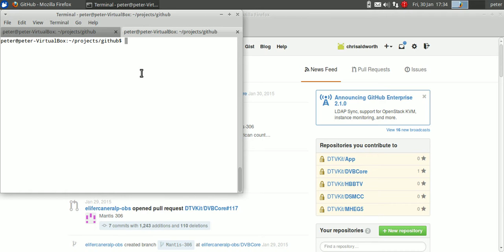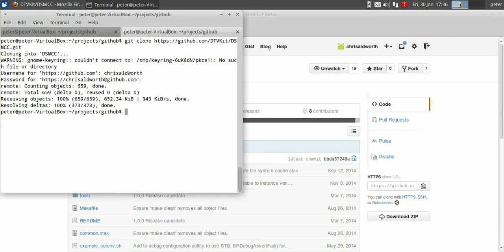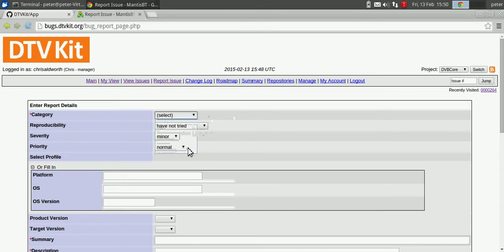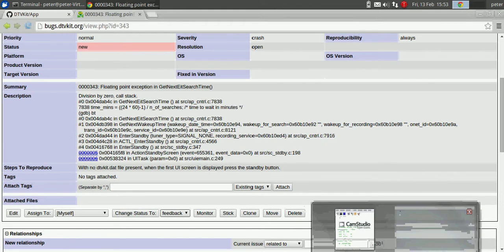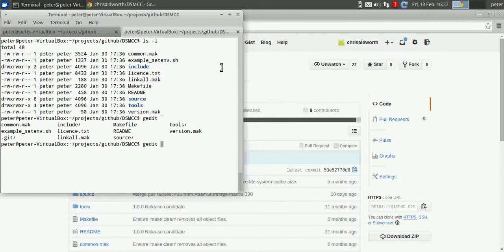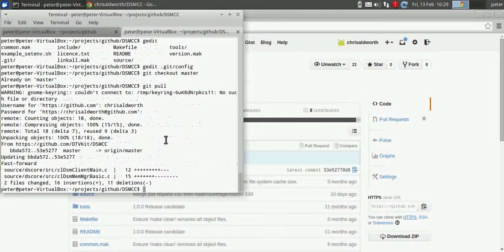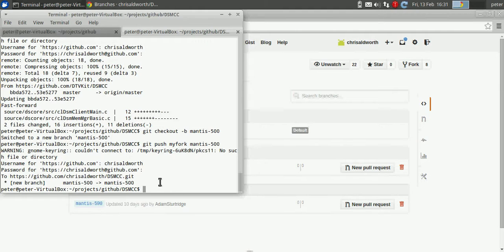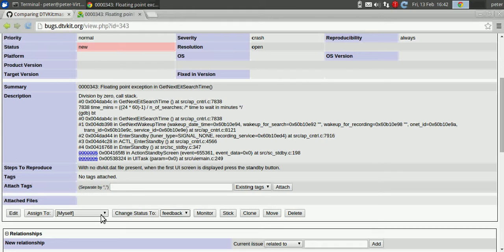DTVKit Workflow Tutorial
This tutorial provides a detailed procedure about how to work with DTVKit, including using GitHub and Mantis (our bug tracking system). Understanding this means you can successfully make contributions of your branch back into the community using forks.